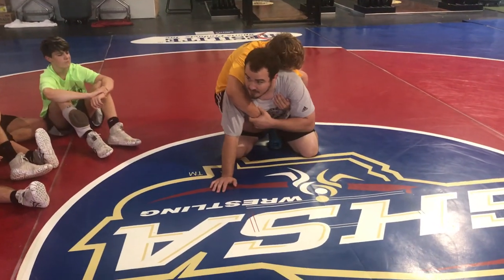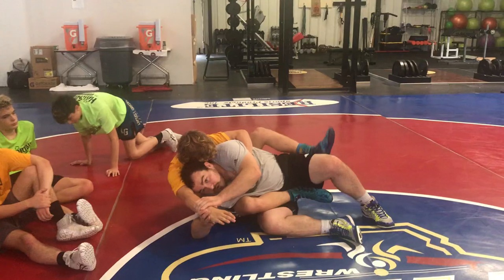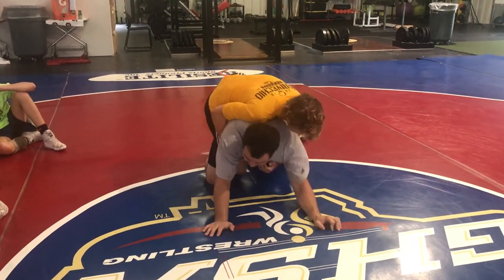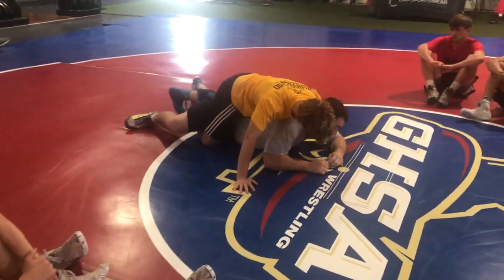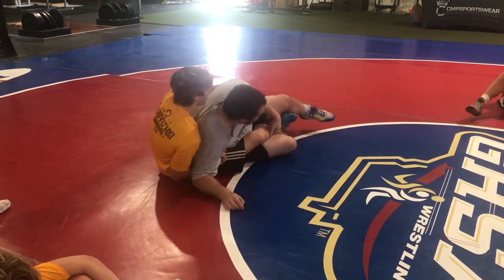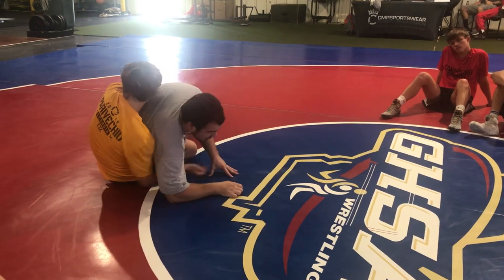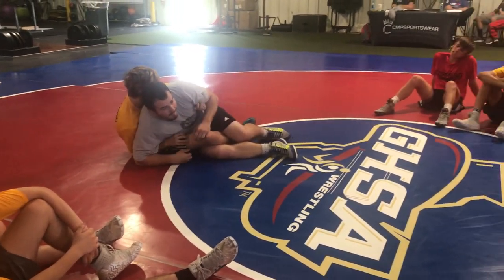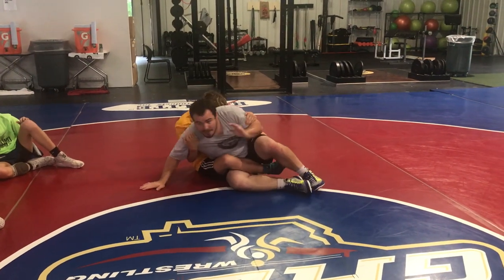Beating The Figure 4 Leg Ride on bottom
Matt McCutcheon breaks down how to beat the figure 4 leg ride.